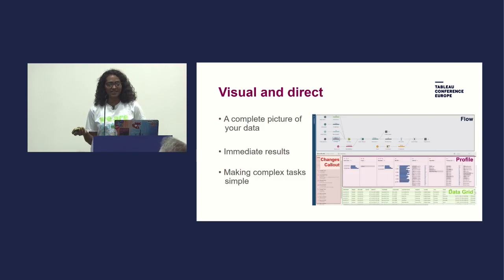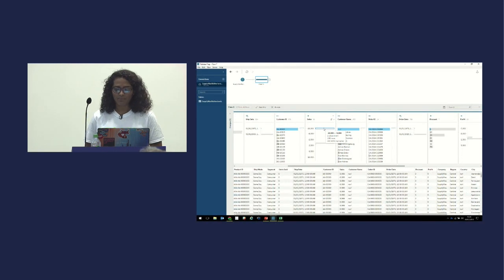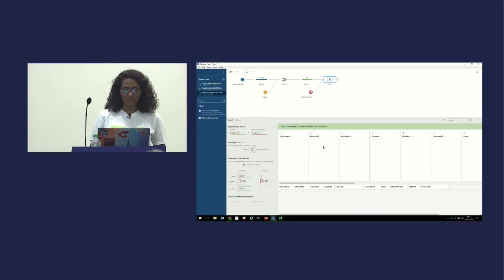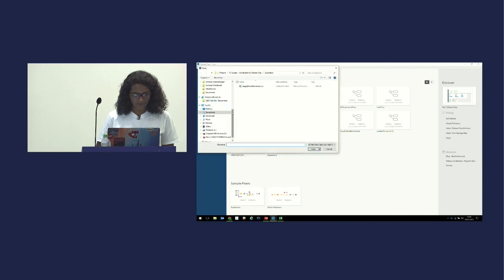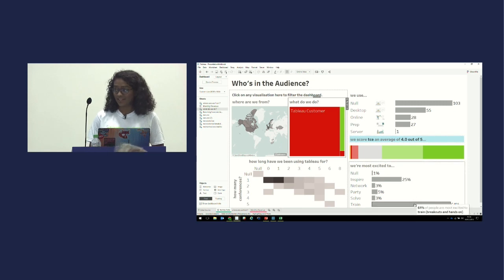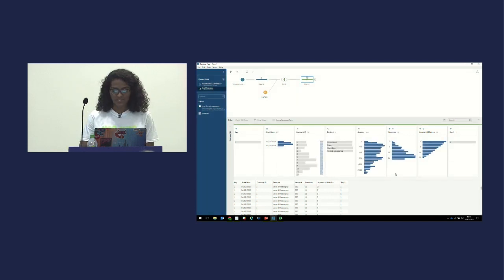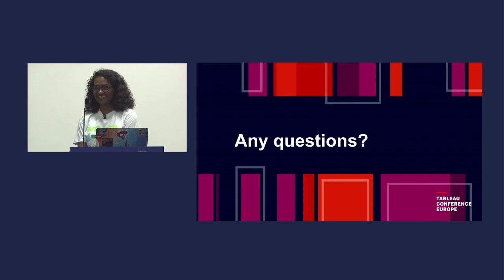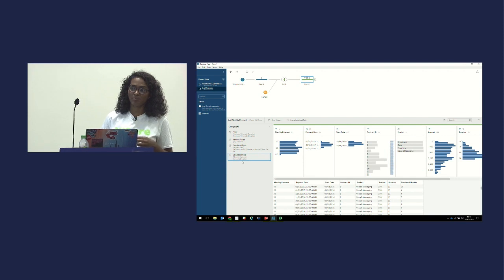Introduction to Tableau Prep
Speaker - Archana Ganeshalingam Tableau Prep is the newest member of the Tableau Platform – a visual, direct tool to help you prepare your data. In this session, we will cover different examples of how Tableau Prep can be used to connect, combine, clean and review our data before exporting it into Tableau to continue our analysis.